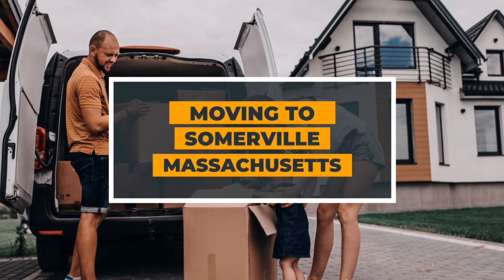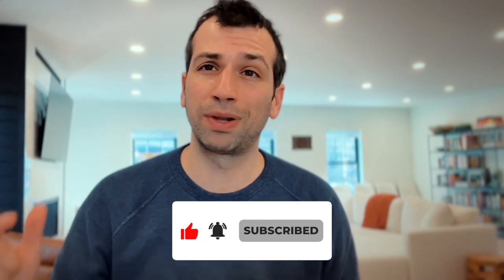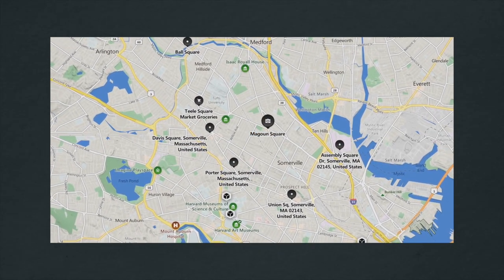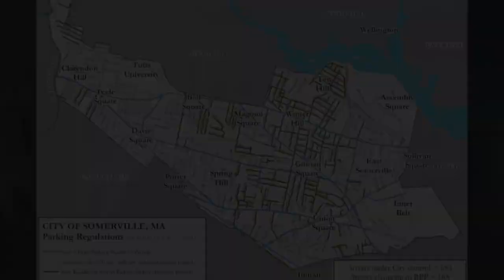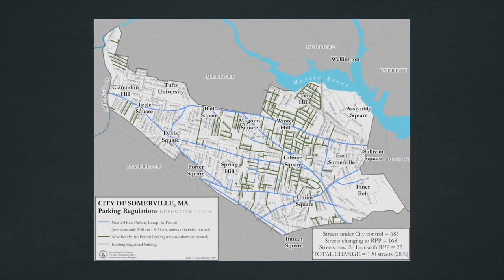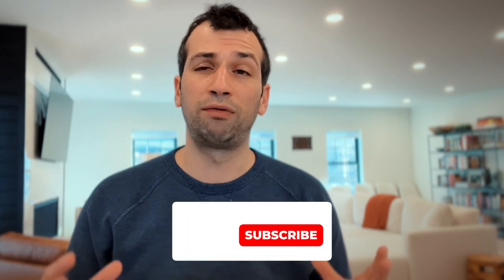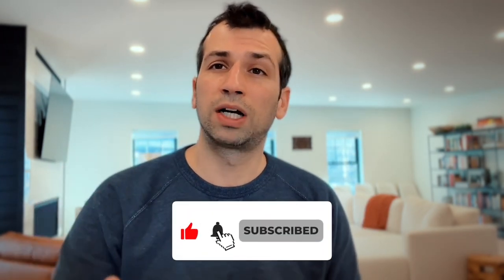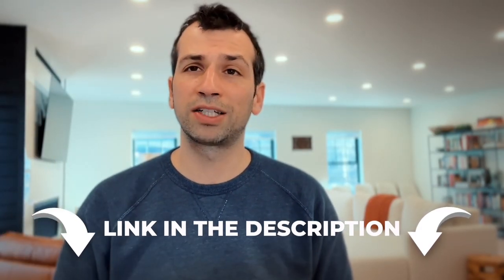What I WISH I knew BEFORE living in Somerville Massachusetts Real Estate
In this video we talk about the things you WISH you knew BEFORE living in Somerville Massachusetts. We love it here, and we think you will too.

Connect with Sage:
📈 Try out my free monthly newsletter!

Sage Jankowitz Somerville Massachusetts Real Estate Broker 9563891
If this is your first time to this channel and you want to know the pluses and minuses of living, working, playing, investing and all things real estate in Somerville and Cambridge, Massachusetts, then subscribe ▶ and tap the bell 🛎 for notifications so you can be the first to know about the current market in Somerville/Cambridge Massachusetts.
We consistently get calls from clients through our videos and content, looking for help buying, selling and investing in Somerville and Cambridge Massachusetts and we love what we do! :-)

Whether you're planning a move now or considering if Somerville or Cambridge is right for you, give us a call ☎, shoot us a text📝, or send us an email 📨 so we can help you make a smooth move to Somerville or Cambridge, Massachusetts.